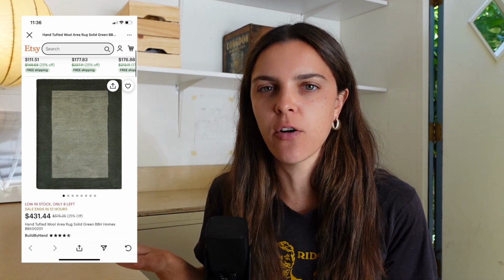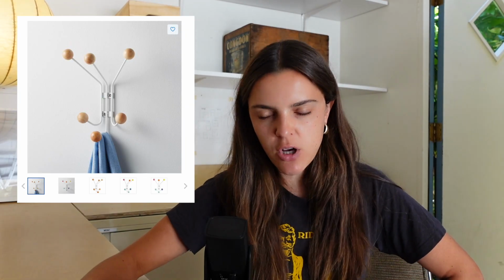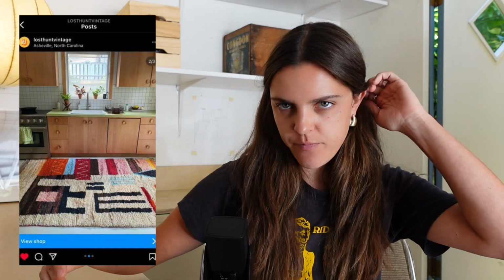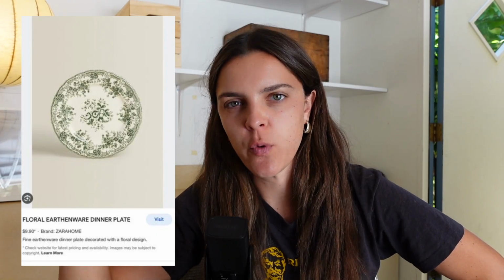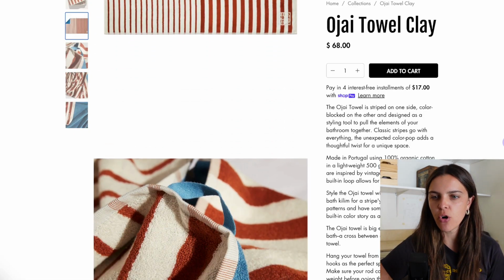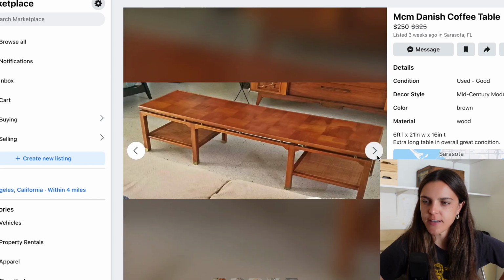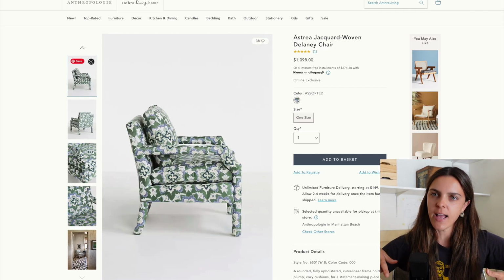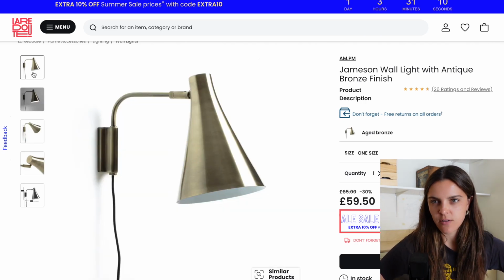SHOULD YOU BUY THIS?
BENJI PLANT

HOME UPDATE: I got a nice big ottoman, organized my kitchen, & need your help selecting a rug